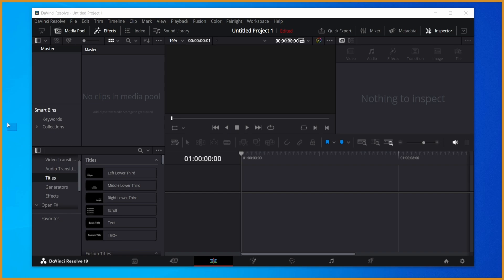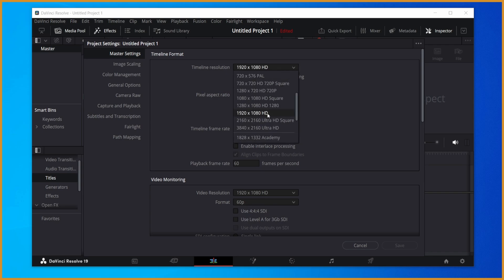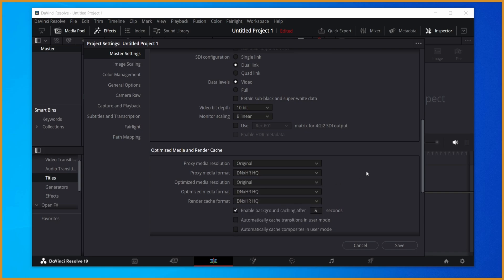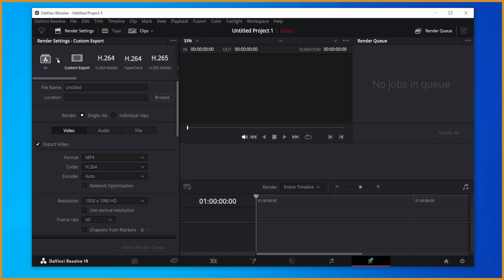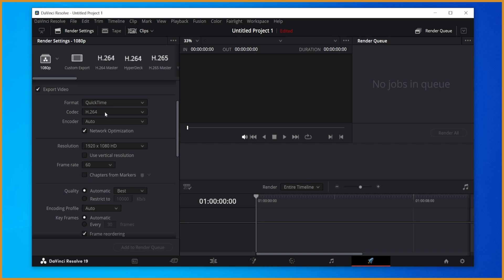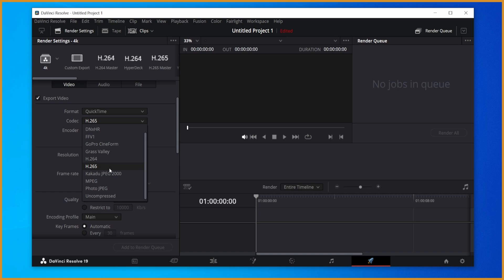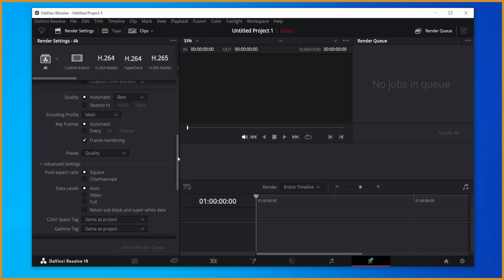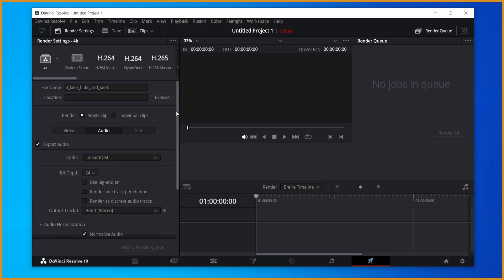The BEST Davinci Resolve Project and Export Settings (for 1080p OR 4k)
This is a full rundown of the best Davinci Resolve Project and Export settings without any real explanation as to why they were selected so that the video is 5 minutes long total.
For more extensive coverage on any setting check the videos below. They are very in-depth about the variety of different settings/things I mentioned. I can also try to answers any questions you might have in the comments below.

*Some of the most useful videos I saw in my research*

Timestamps
0:00 Intro
0:28 Project Settings
1:28 You SHOULD upload in 2K or above
2:18 1080p and under Specific Settings
2:42 2k and above Specific Settings
3:16 Export Settings shared by all resolutions.